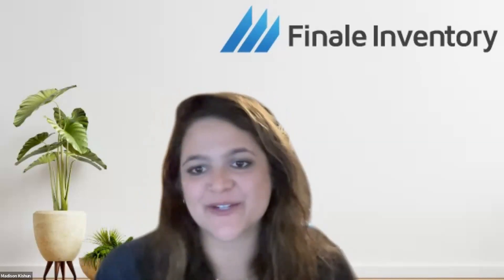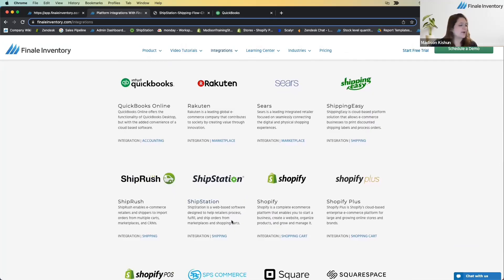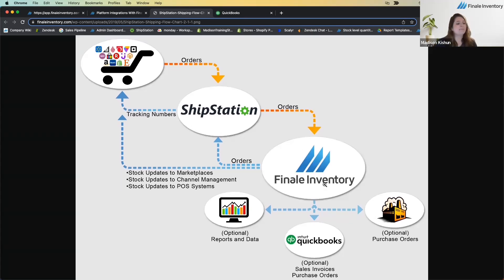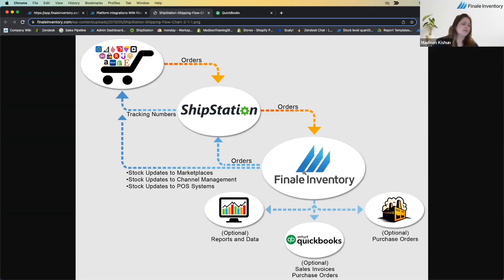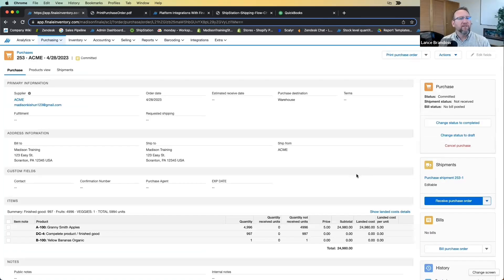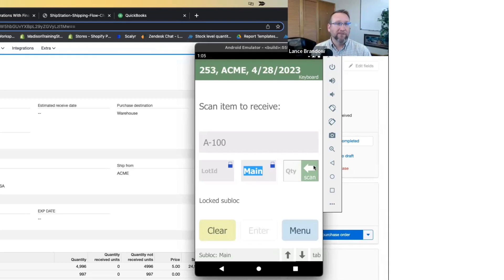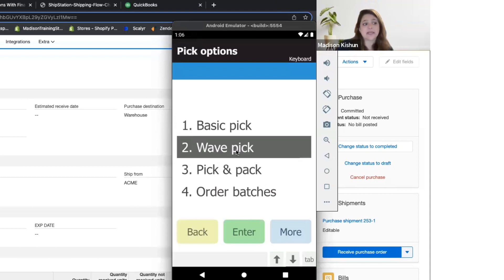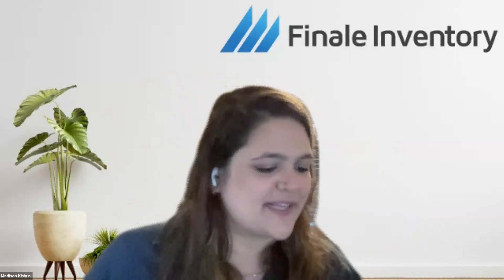Finale Inventory Demo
Today our special guest Maddison will give us a demo on Finale's
user-friendly interface, intuitive navigation, and robust reporting features, allowing you to make
data-driven decisions effortlessly. Experience the seamless integration of Finale with your
existing systems, facilitating smooth operations and enhancing overall efficiency.

00:50 What category do you fit into?
01:05 Entrepreneur Category
01:22 Lightweight Inventory Management Software Category
02:04 Robust Inventory Management Software Category
02:21 ERP Category
02:38 E-Commerce Category
03:33 Forecasting/Purchasing Software
05:42 Robust Inventory Management Software
07:45 True ERP
09:06 E-Commerce Software
09:31 Forecasting/Purchasing Software